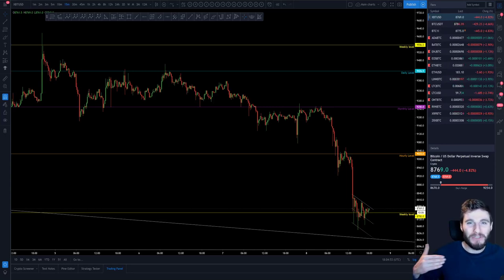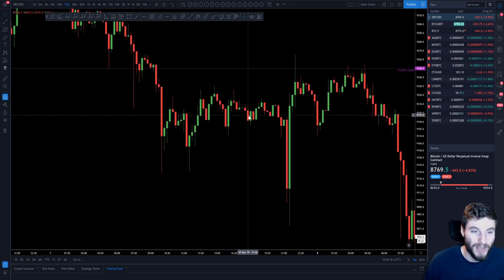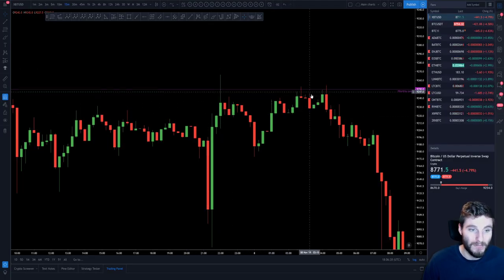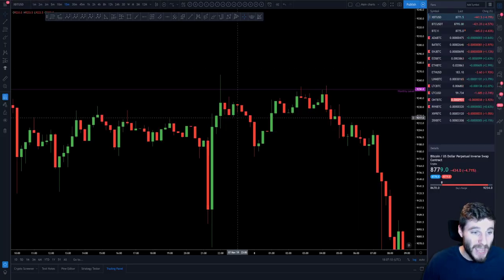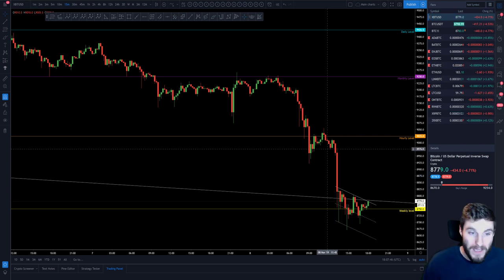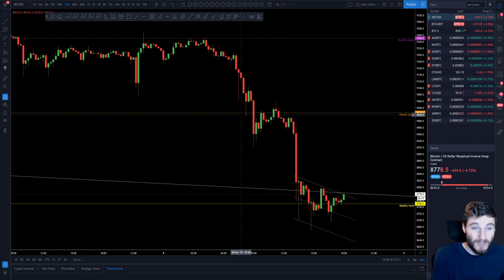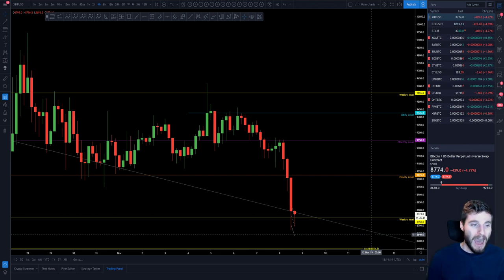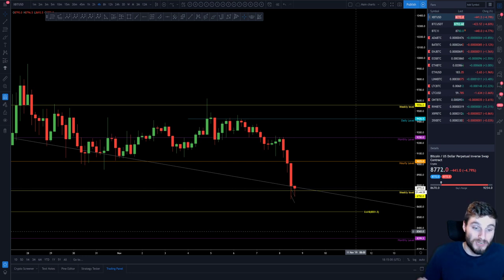Bitcoin dumps, what's next!? Bitcoin Technical Analysis📉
BTC - Bitcoin Technical Analysis price today 8.11.19 $BTC and $LTC both rejected from their monthly resistance which lead to a big sell off and pump in price, can a recovery start now?!